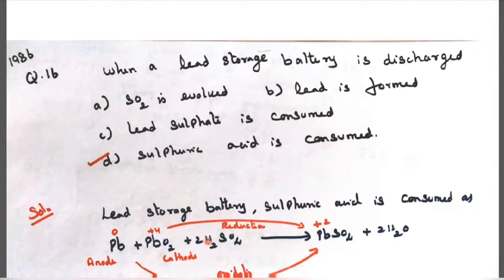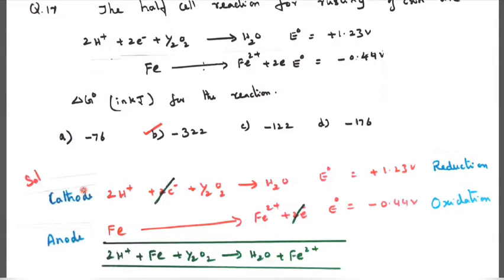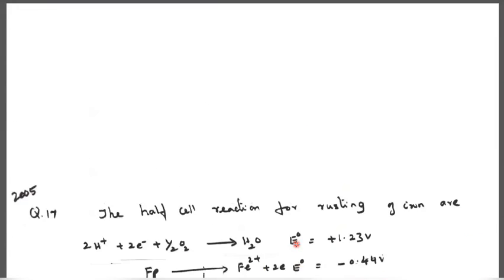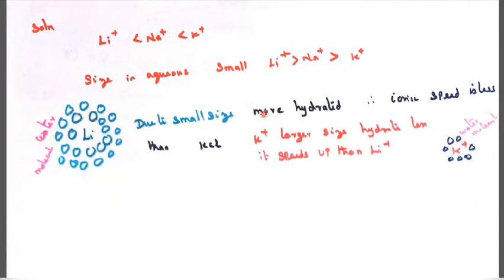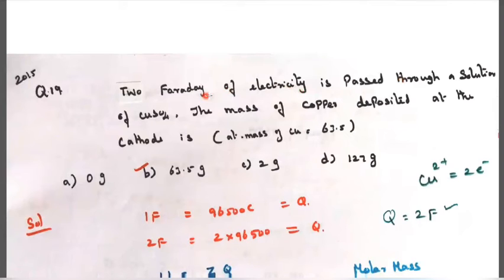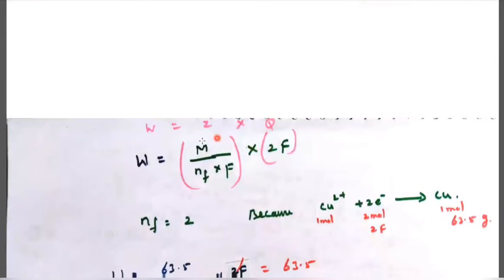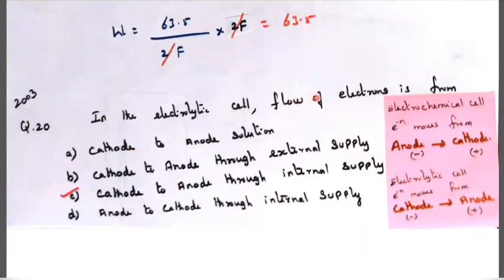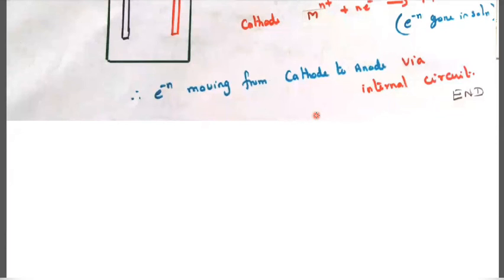NEET CRASH COURSE | CLASS 12 | UNIT 3 | ELECTROCHEMISRY | SOLVED PROBLEMS | PART 4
CLASS 12
UNIT 3
TOPIC : ELECTROCHEMISTRY NEET CRASH COURSE

class12 unit3 chemistry neetcrashcourse# electrochemistry#unit3#neetcrashcourse#neetpreparation#neetsolvedproblems#neettrick#neetquestionandanswer#neetproblems#neetchemistry#class12neetchemistry#dr.celine.s#dr.celine.sneetpreparation

This video explains about NEET CRASH COURSE - ELECTROCHEMISTRY PART 4, PART 5 coming soon